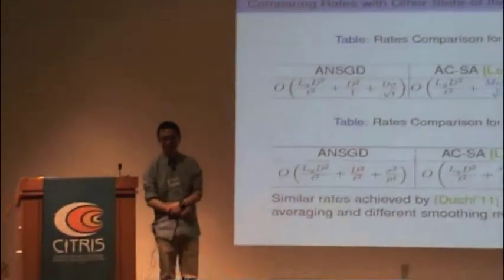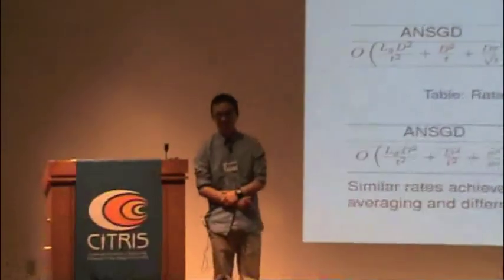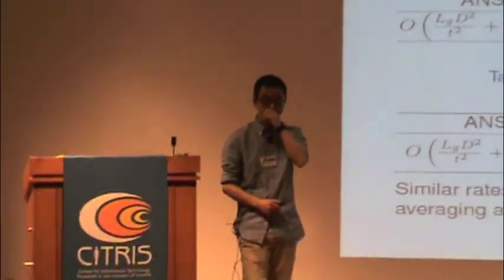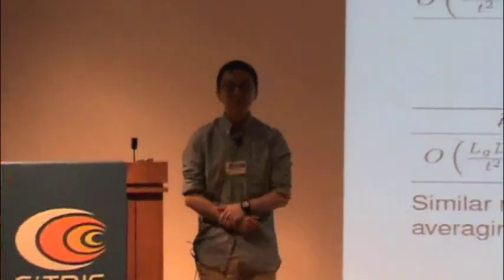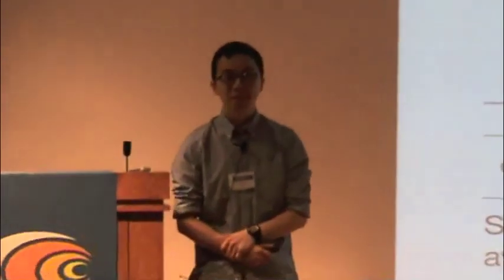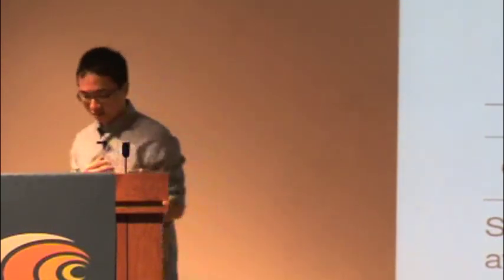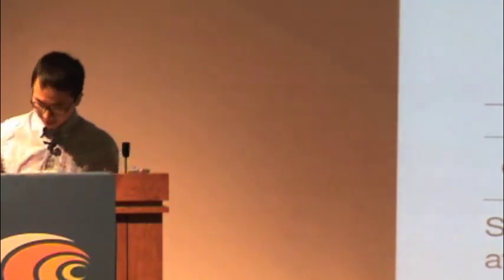From Data to Knowledge - 402 - Hua Ouyang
Hua Ouyang: "Stochastic Smoothing for Nonsmooth Minimizations: Accelerating SGD by Exploiting Structure". A video from the UC Berkeley Conference: From Data to Knowledge: Machine-Learning with Real-time and Streaming Applications (May 7-11, 2012).

Abstract
Hua Ouyang (Georgia Institute of Technology)
In this work we consider the stochastic minimization of nonsmooth convex loss functions, a central problem in machine learning. We propose a novel algorithm called Accelerated Nonsmooth Stochastic Gradient Descent (ANSGD), which exploits the structure of common nonsmooth loss functions to achieve optimal convergence rates for a class of problems including SVMs. It is the first stochastic algorithm that achieves the optimal O(1/t) rate for minimizing nonsmooth loss functions. The fast rates are confirmed by empirical comparisons, in which ANSGD significantly outperforms previous subgradient descent algorithms including SGD.